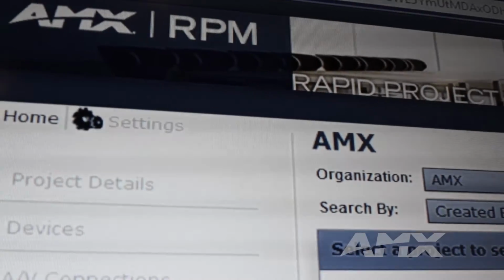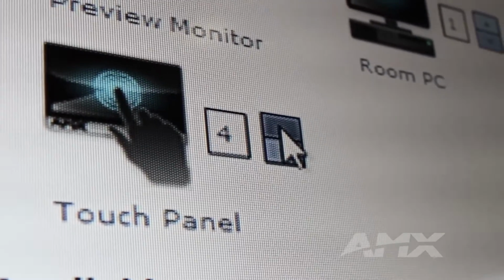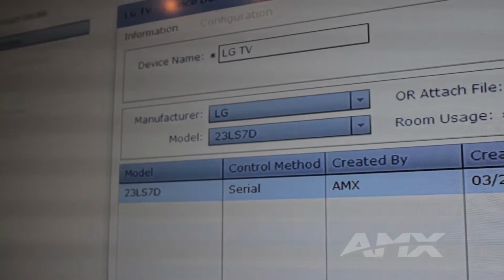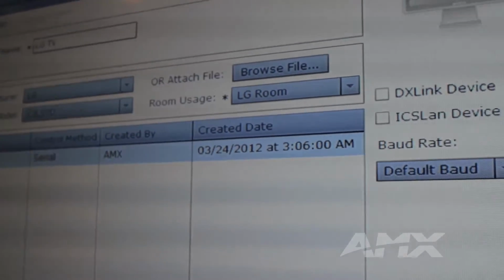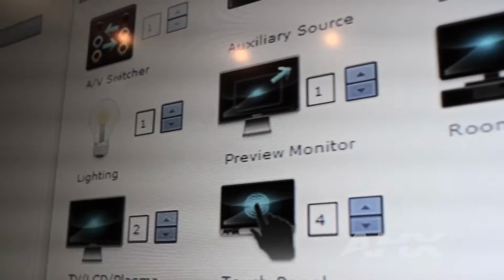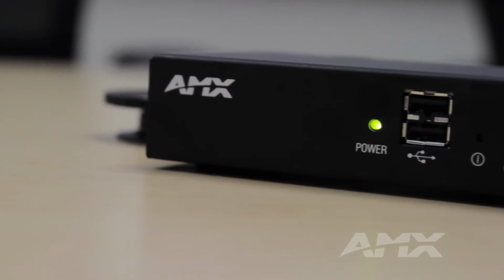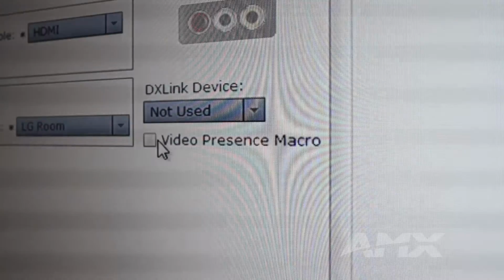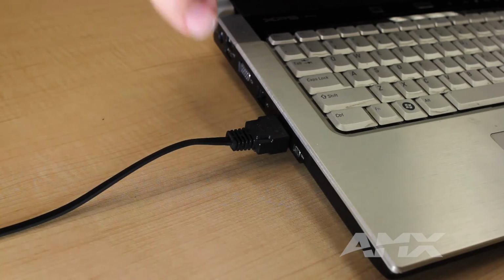RPM 2.0 - Easily Configure Single & Dual Rooms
RPM is a room configuration tool that allows you to automate a conference room or classroom with AMX in less than an hour without special programming. The RPM 2.0 release expands RPM to support dual rooms and adds support for newly introduced AMX products. It also adds many other new features, including advanced Enzo integration, support for up to 4 of each type of user interface, video signal presence macros, and more.